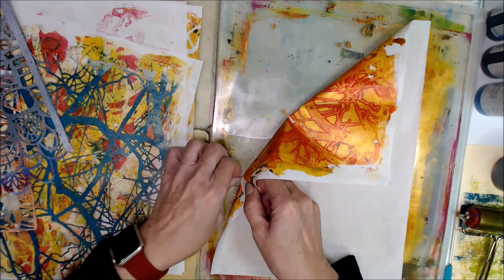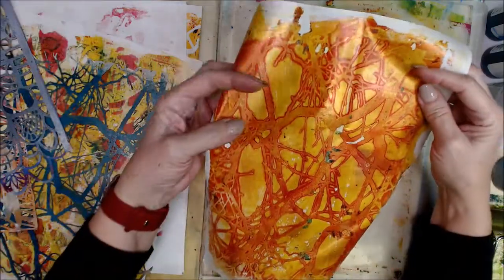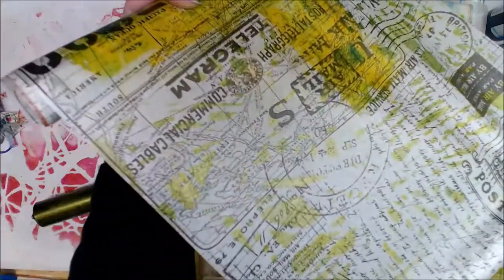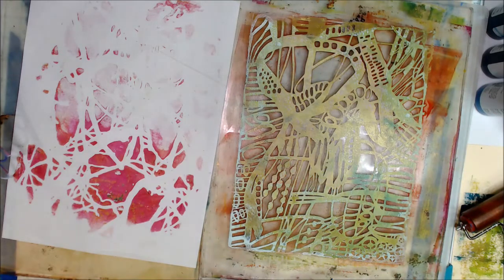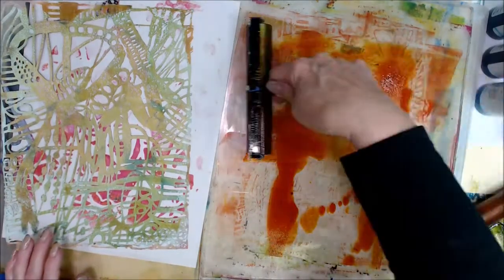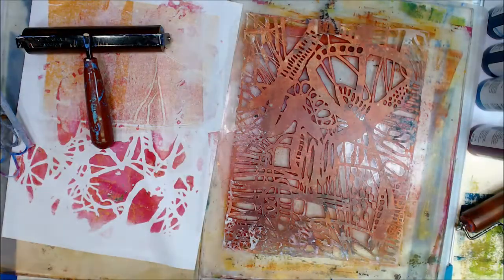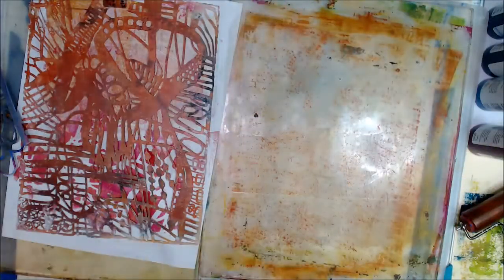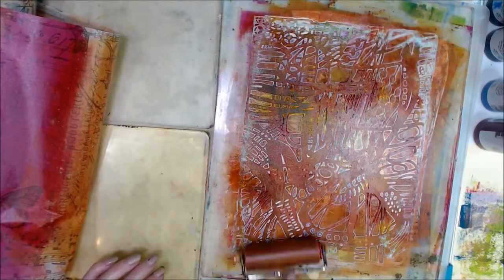Gel Printed Collage Papers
Welcome. Spent several hours printing paper to be used in collage today. Thanks for joining me today and a big thank you to my supporters. You make this possible.  My friends and I offer several community driven art challenges each month. Looking to be motivated?
I am often asked about my favorite supplies . to find the products I use.  I am not selling, only providing informational links to products. Your price remains exactly the same on Amazon whether you use the link or not, but using a link provided is a kind way to show support.  The commissions will hopefully help me buy supplies and keep the videos coming!